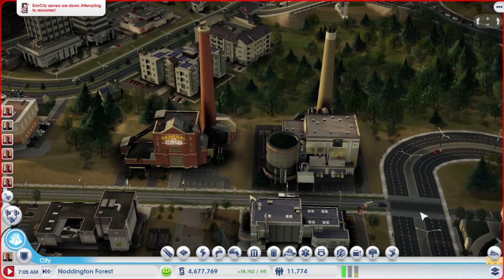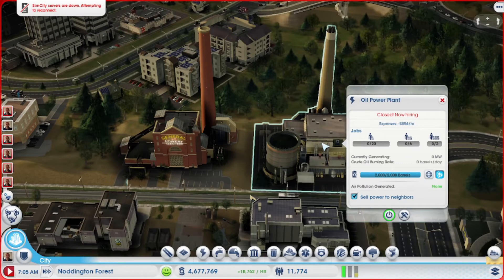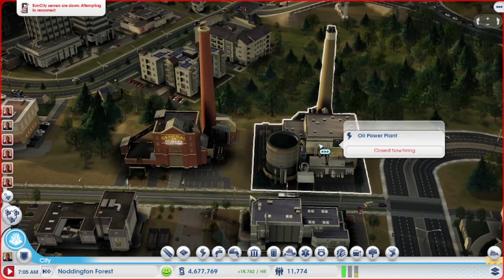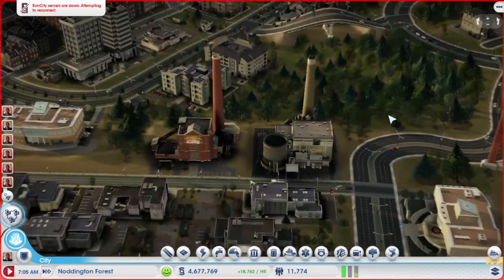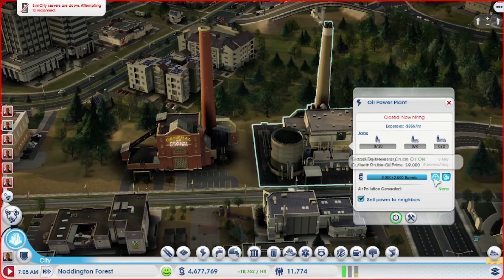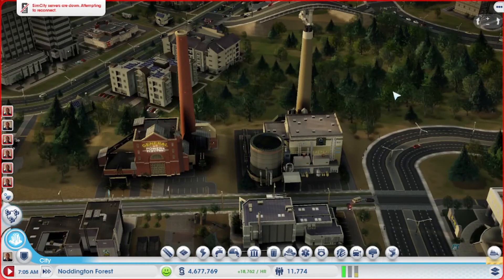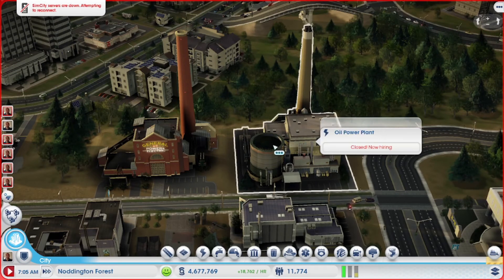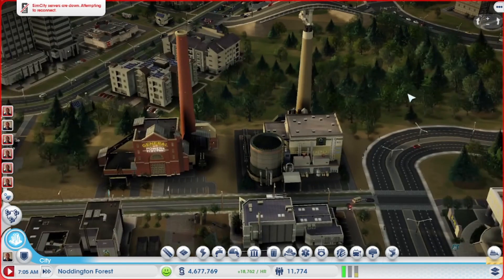Simcity | Deliveries To Your Power Plant | Tips For Successful Cities | SimCity 5 | SimCity 2013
Welcome to my SimCity guide (aka SimCity 5 or SimCity 2013 ).

In this quick video I discuss the importance of remembering to turn on deliveries to your power plant.

I love this game. SimCity is a great way for me to unwind and I thought it would be fun to record and share with you along with some tips and my approach to starting a successful city.